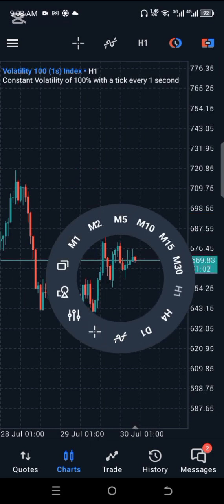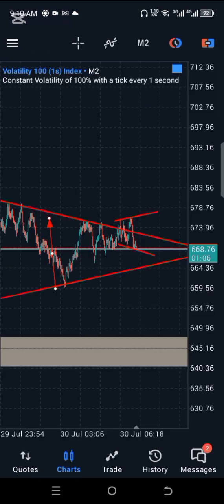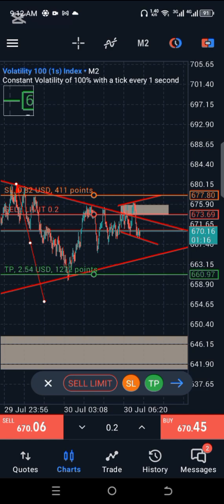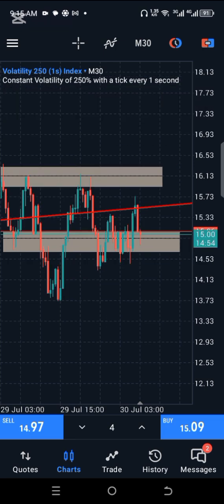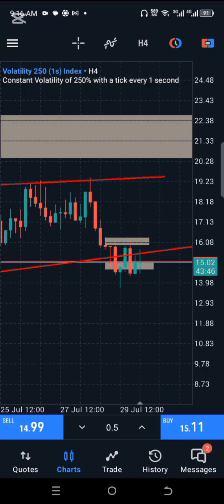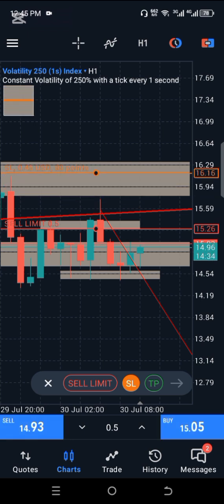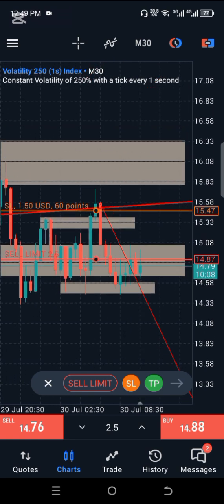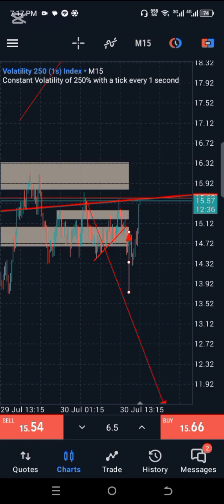Day 1 of Trying To Become Profitable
Just a young man trynna document his journey to profitablity.